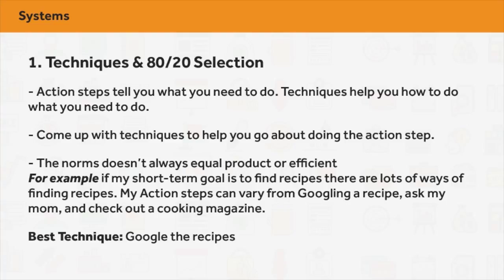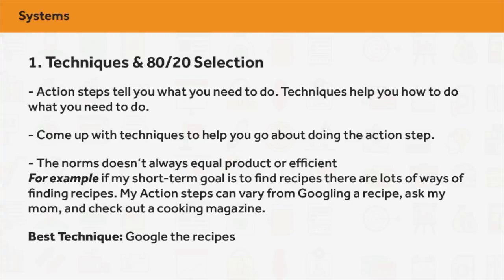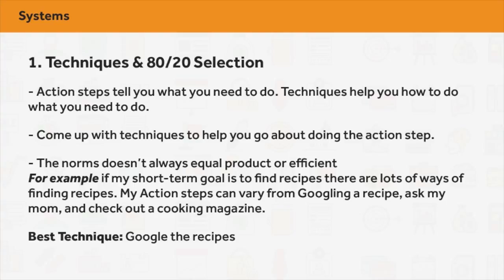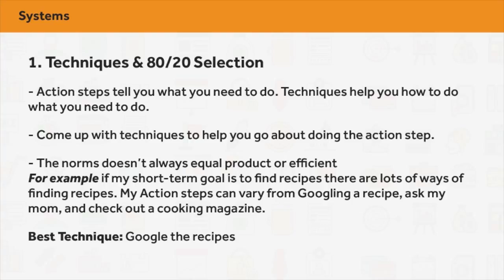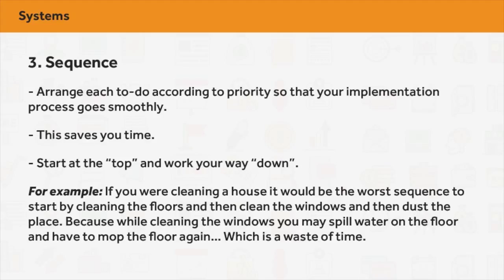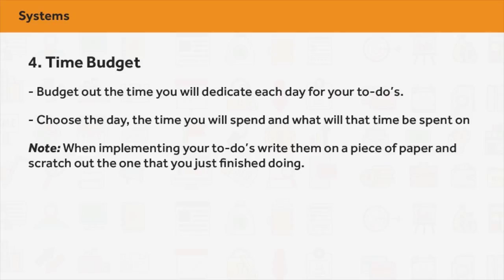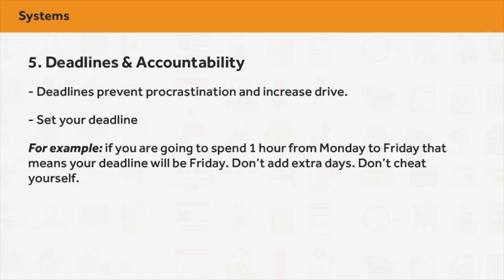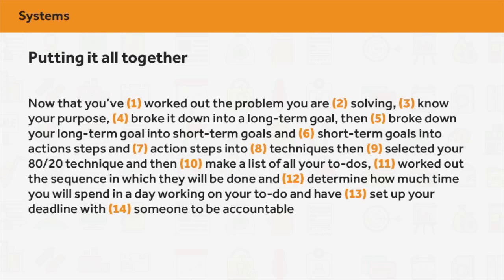SBM Program - Module 1, Lesson 3: Systems